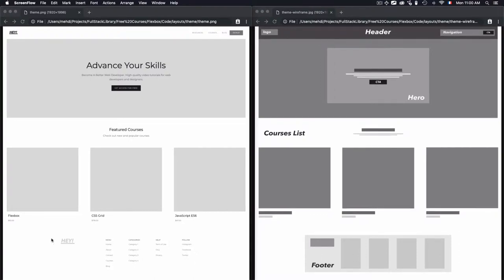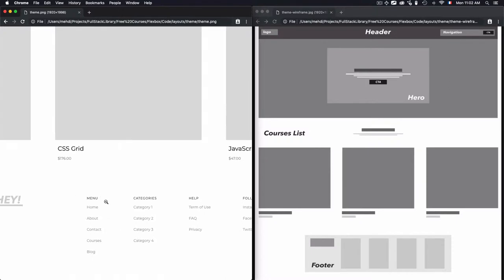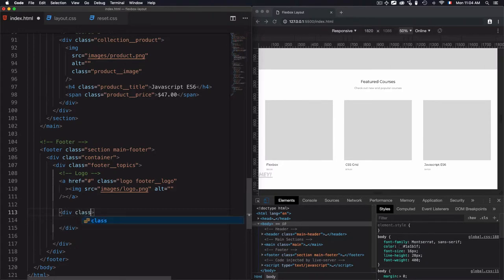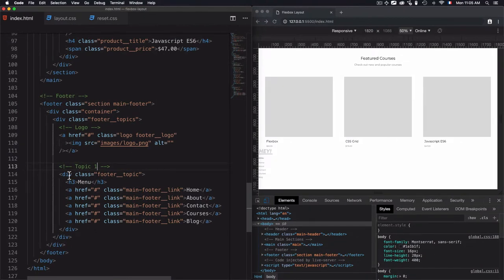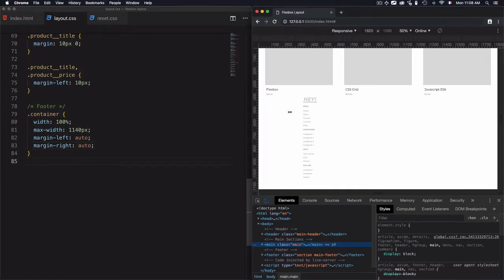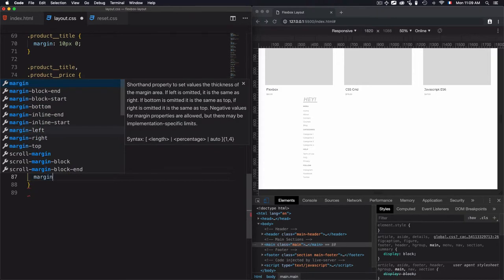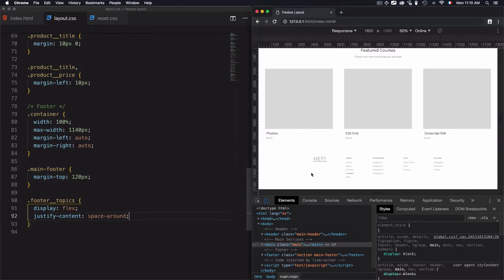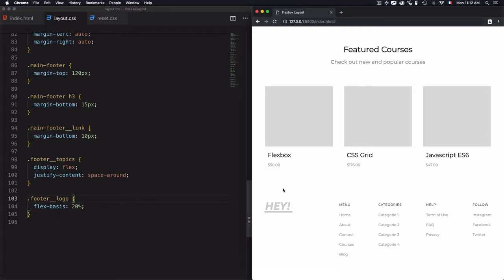# 17 Flexbox Project - Footer